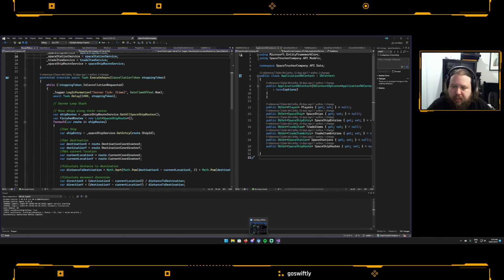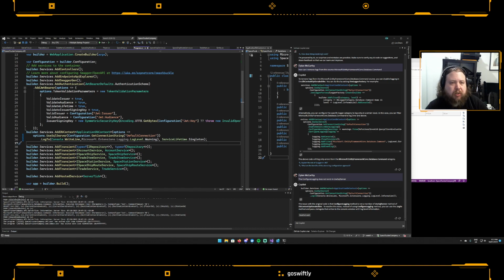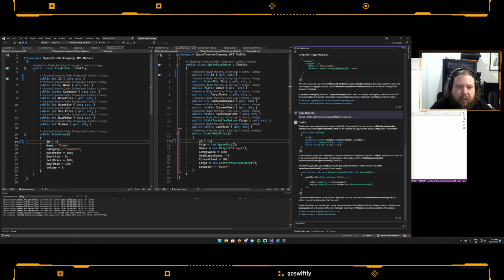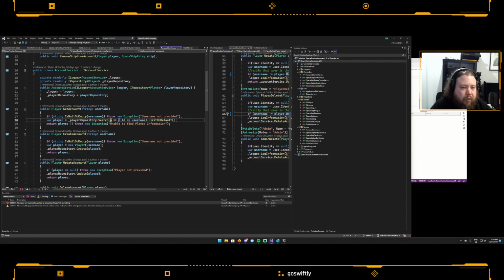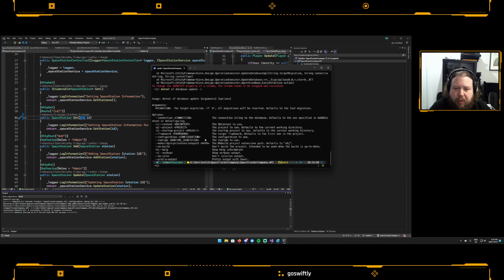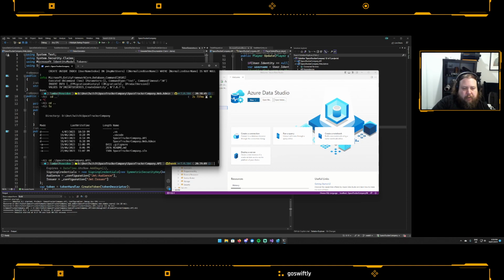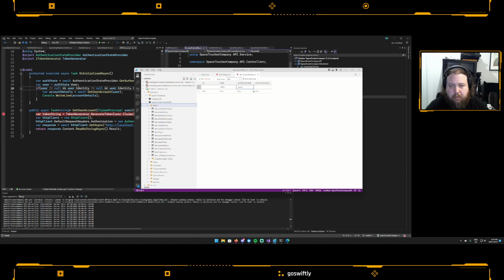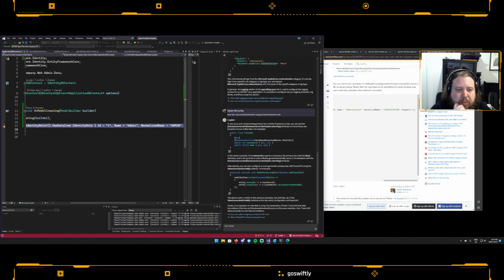Building a Monolith only to break it down again. - Week 4